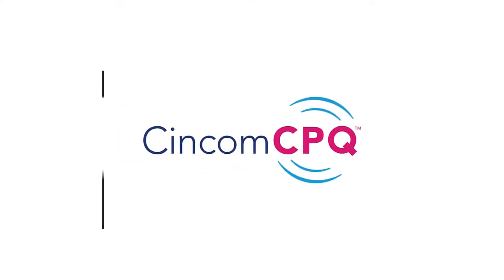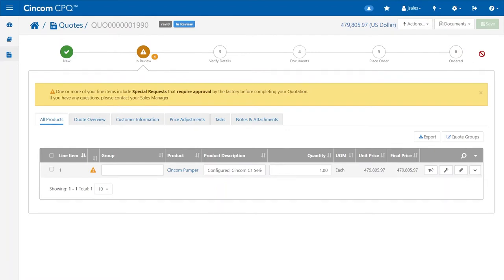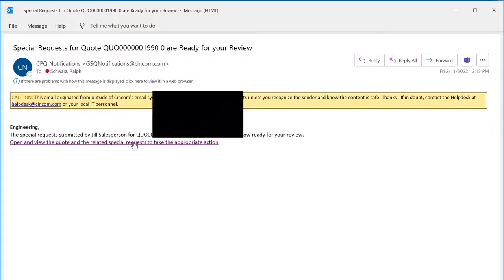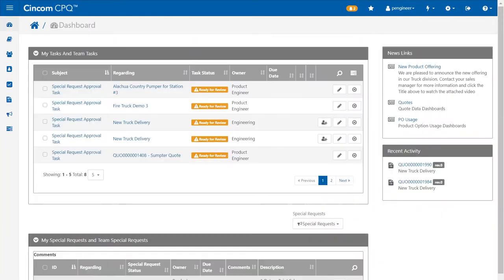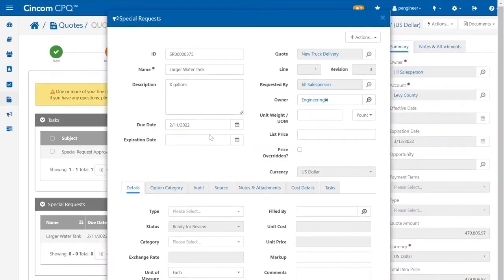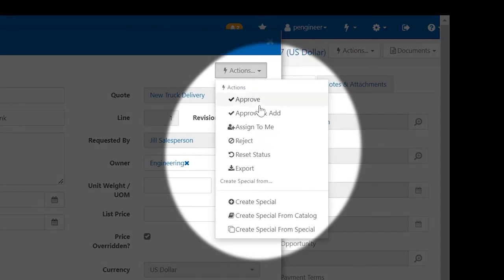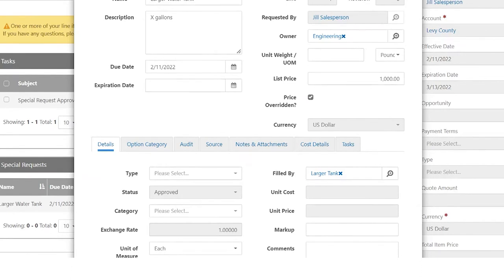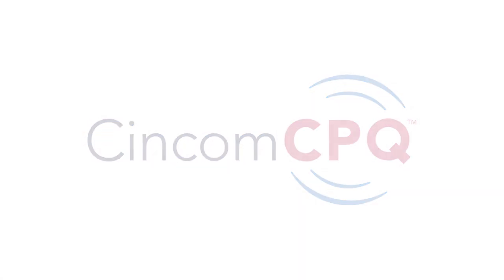Streamline Sales Quote Workflows: Special Request Approvals in Cincom CPQ™️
Cincom CPQ™️ is sales quoting software that makes it easy to handle complex pricing—including special requests.

With Cincom's quote generator, it's easy to route product requests that require engineering or manufacturing review. Say goodbye to approval bottlenecks, and get your quotes out the door faster. 👋